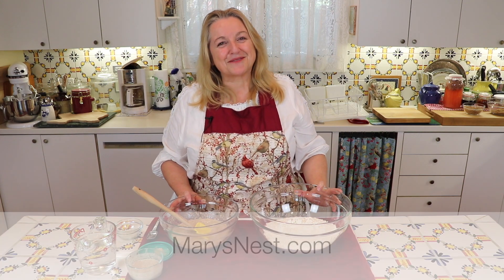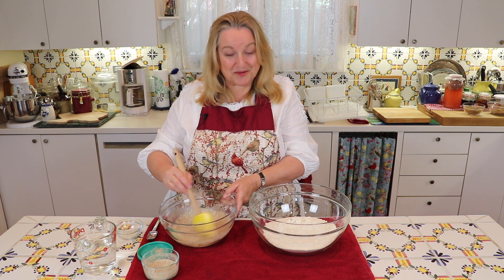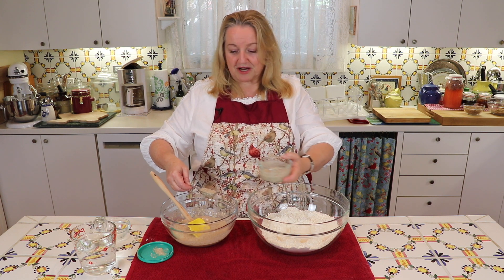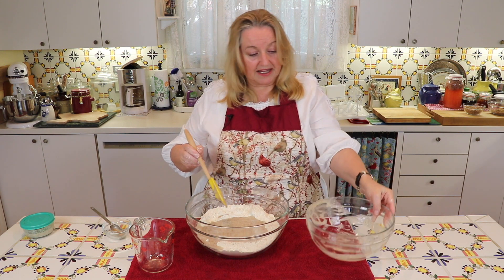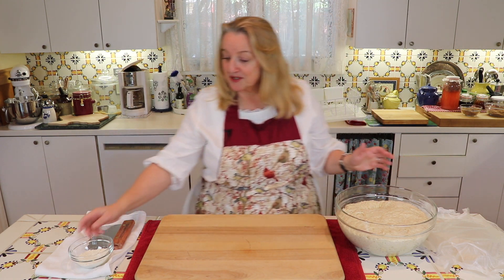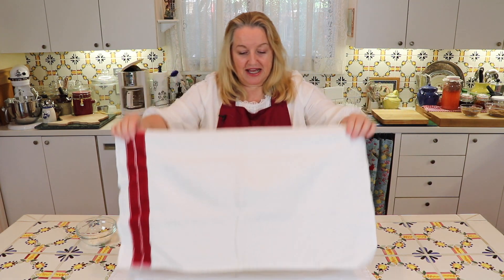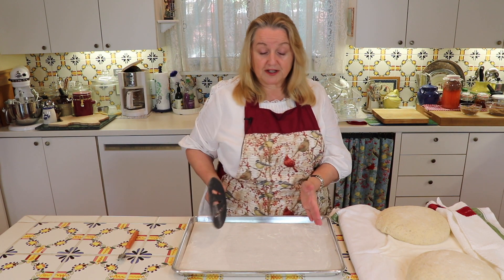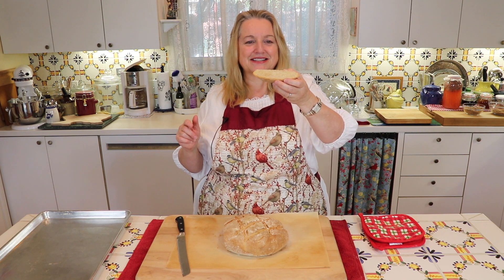How to Make Sourdough Bread Using a Foolproof Starter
In this YouTube video, Mary from Mary's Nest Cooking School shows How to Make Sourdough Bread Using a Foolproof Sourdough Starter.
⬇︎⬇︎⬇︎⬇︎⬇︎⬇︎⬇︎⬇︎ Click “Show More” To Print Recipe ⬇︎⬇︎⬇︎⬇︎⬇︎⬇︎⬇︎⬇︎

To Print This Recipe: Please visit Mary's Nest Cooking School where Mary shares Easy Recipes using Real Foods for making Delicious and Affordable Budget Friendly Meals. This Sourdough Bread Recipe can be found

▬▬▬▬▬▬▬ COMMENTS ▬▬▬▬▬▬▬
If you have any questions or comments, please post them below.  I’m happy to answer questions and I would love to hear about your own Real Foods journey.

▬▬▬▬▬▬▬ KITCHEN EQUIPMENT USED IN THIS VIDEO ▬▬▬▬▬▬▬
▶Pyrex Glass Mixing Bowl Set (3-Piece)

▶Hodgson Mill Organic Rye Flour, 30-Ounce (Pack of 6)

▶King Arthur Organic Bread Flour, 5 pound bag (Pack of 6)

▶Celtic Sea Salt Fine Ground, (One-16 Ounce Resealable Bag)

▶Pyrex Prepware 2-Cup Glass Measuring Cup

▶Le Creuset Silicone Large Spatula Spoon

▶Nordic Ware Natural Aluminum Commercial Baker's Half Sheet (2 Pack)

▶Non Stick Parchment Paper, 205 sqft

▶Large Canadian Maple Cutting Board (18x24x3/4)

▶Large Soft and Absorbent Cotton Kitchen Dish Towels - Set of 12

▶Breadtopia Bread Lame (Dough Scoring Tool)

▶Sennheiser EW 112P G3-A omni-directional EW system

▬▬▬▬▬▬▬ WEBSITE & FREE GUIDE ▬▬▬▬▬▬▬
and Join our FREE Real Foods Cooking Community and receive a copy of “The 7 Best Books for Your Real Foods Journey”.  Start your Real Foods journey today!

▬▬▬▬▬▬▬ MAILING  ADDRESS ▬▬▬▬▬▬▬
Mary’s Nest

In this video, Mary from Mary’s Nest Cooking School shows how to make Sourdough Bread.  If you would like more Easy Recipes using Real Foods for making Delicious and Affordable Budget-Friendly Meals, please and join our FREE Real Foods Cooking Community and receive a copy of “The 7 Best Books for Your Real Foods Journey”.  Start your Real Foods journey today!